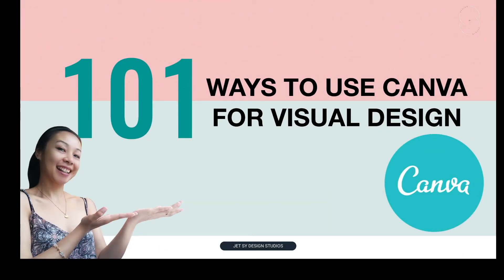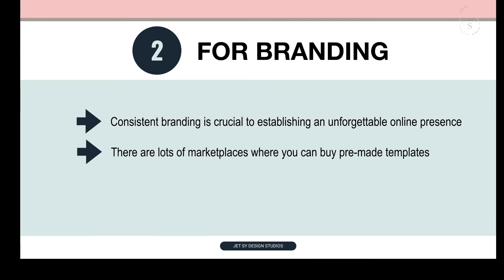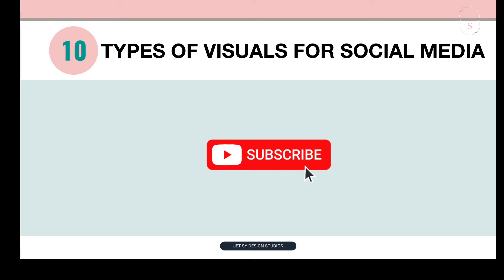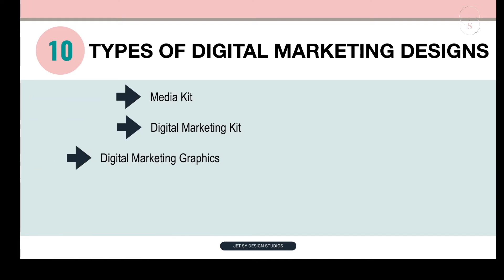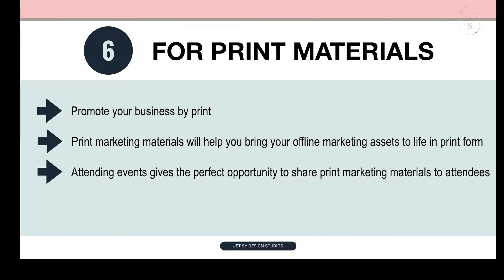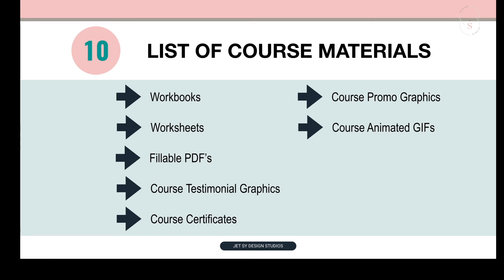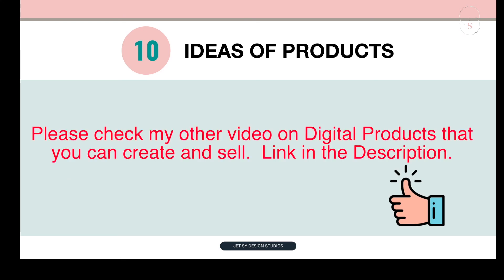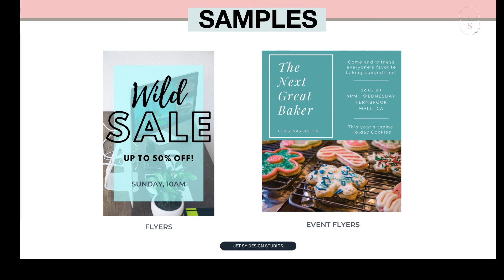101 Ways To Use Canva For Visual Graphics Designs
101 Types Of Visual Graphics: Do you know you can design just about anything in Canva? Here's a list of 101 types/kinds of visual graphics that you can create using Canva!

MORE of Designing Planners For Beginners
👇🏼Our Best Videos on the Channel👇🏼